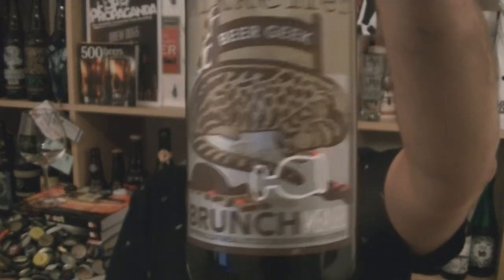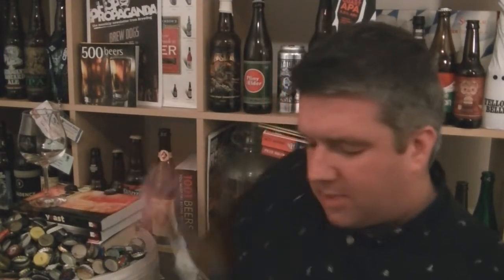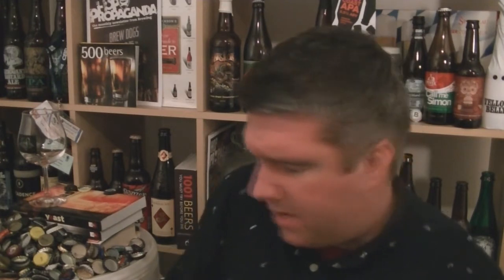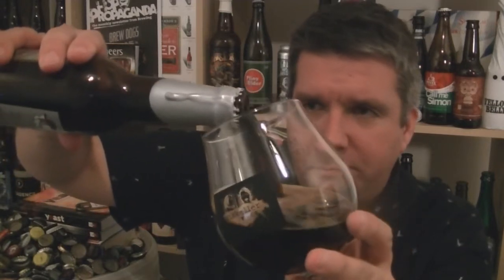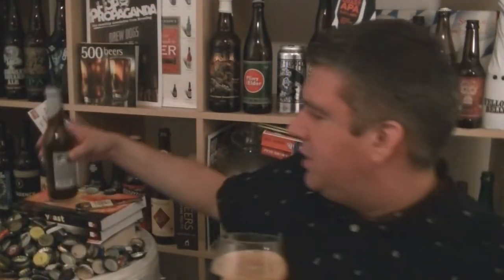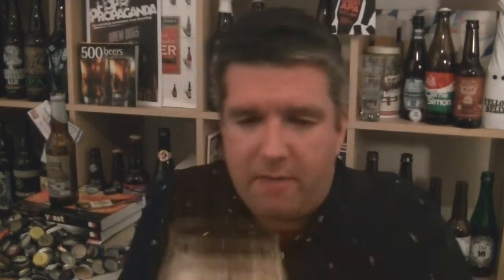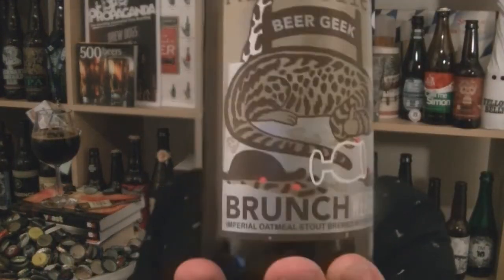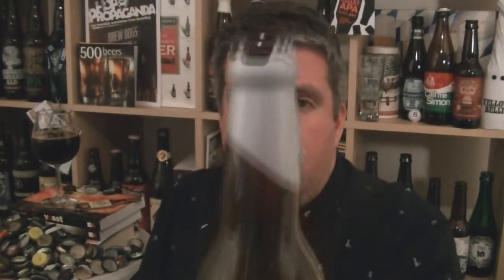Mikkeller - Beer Geek Brunch Weasel (Cognac Edition) - HopZine Beer Review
Thanks for joining me for another video beer review. This time I'll be drinking a bottle of Mikkeller Beer Geek Brunch Weasel, Cognac Edition.